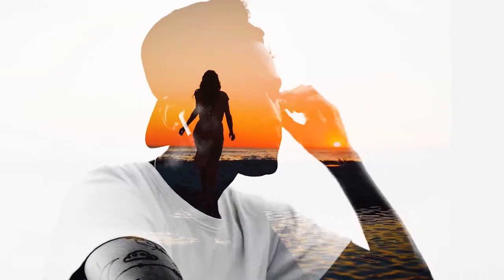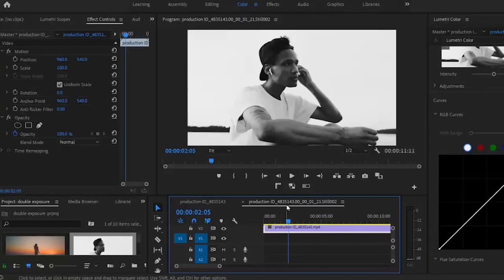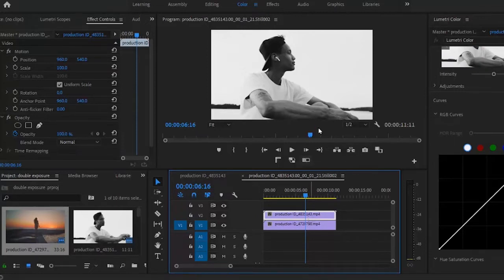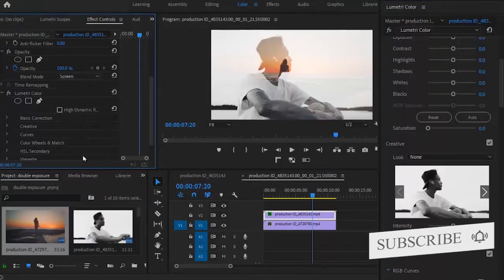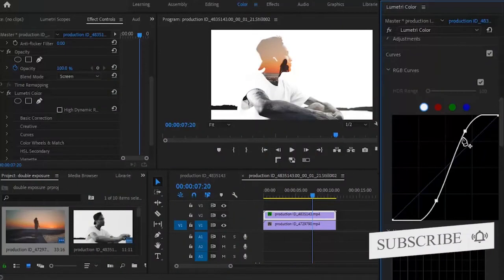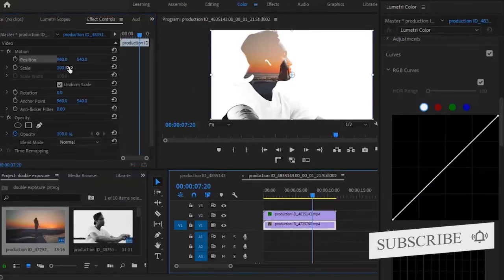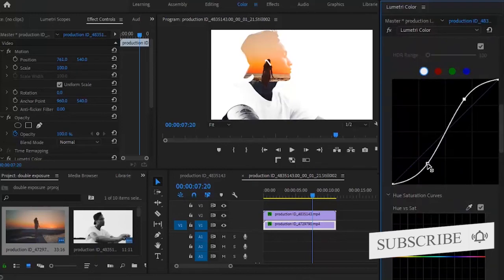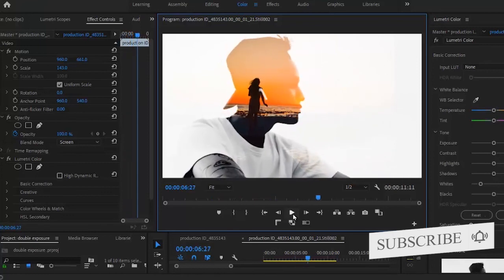How To Create The Double Exposure Effect In Premiere Pro cc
Double exposure is the superimposition of two exposures in one image or video to create evocative results.

To create dramatic and captivating projects, use this PRE edit to embed a video within a photo.